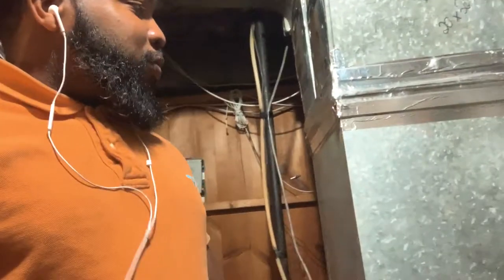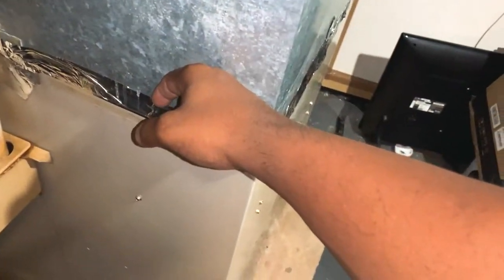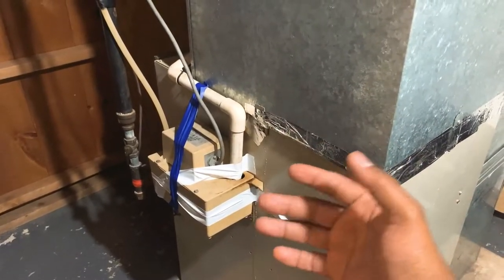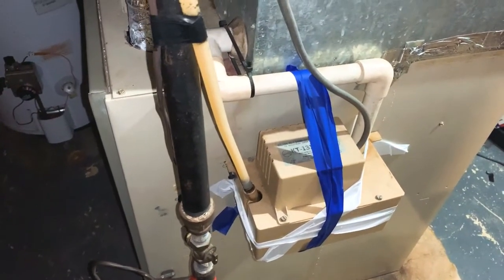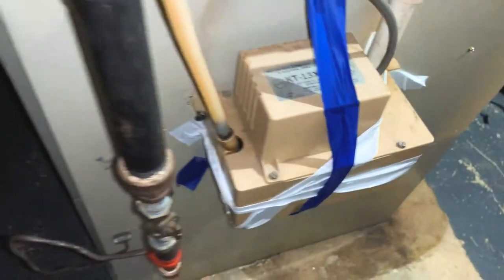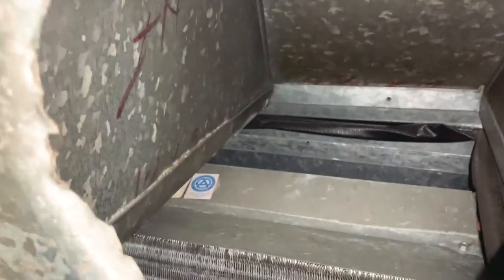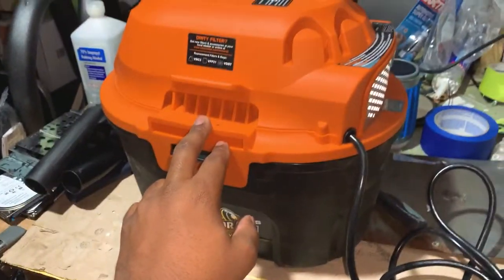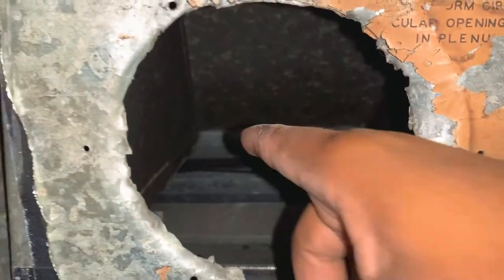AC Condensation Leak | Home AC Leaking Water On Floor Pt. 1 (Issue Diagnostic)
Hey,

What's going on everyone, especially my loyal SUBSRIBERS!

Recently I've discovered that my basement floor was getting a little wet lately. I've followed the source and discovered it was coming from my HVAC system when the AC system has been in-used for X amount of time.

Let's troubleshoot this issue to identify the root of cause.

Thanks